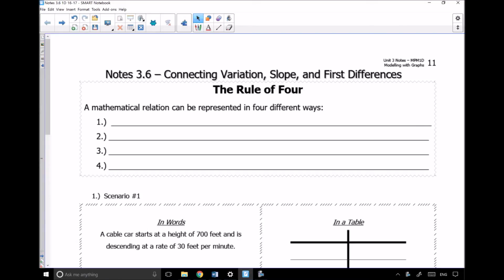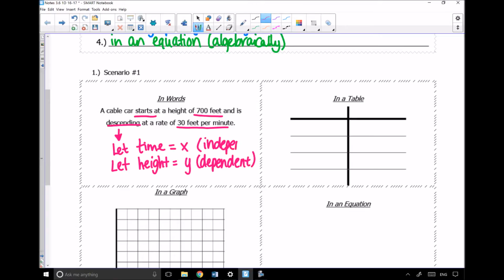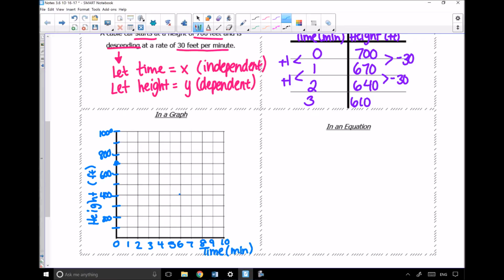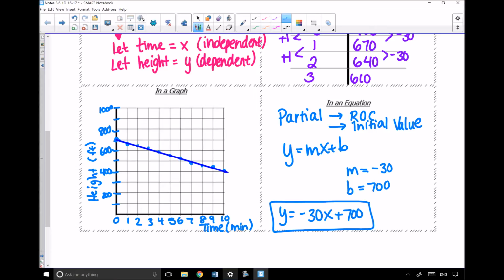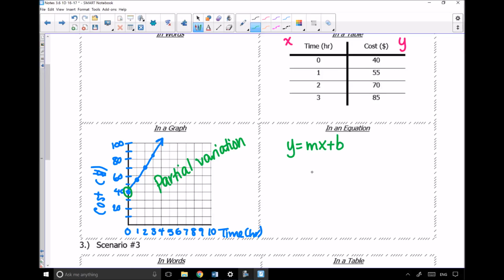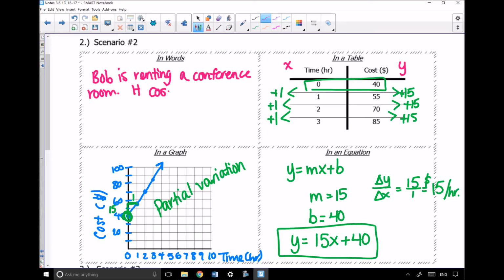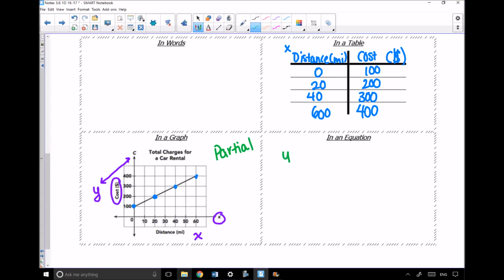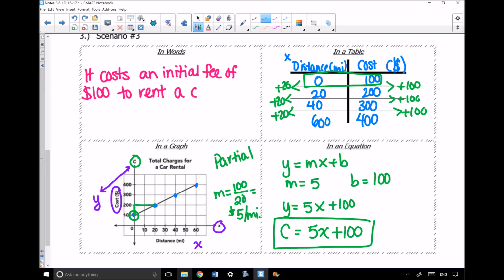Video #3.6 - Variation, Slope, and First Differences